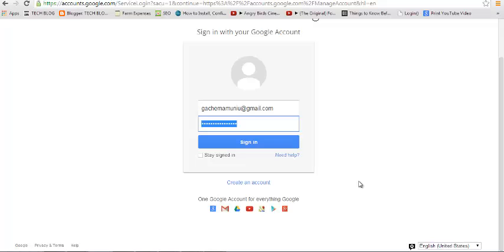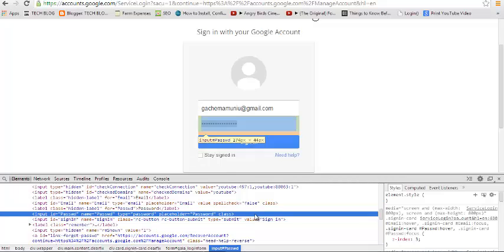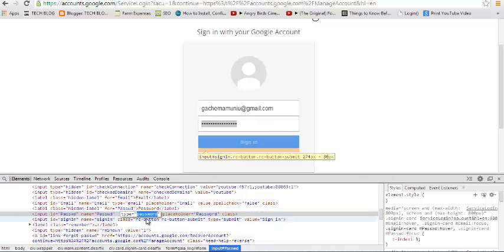How To Reveal The Password Hidden Behind Asterisks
You can reveal passwords hidden behind asterisks on webpages in any browser.

Google Chrome, Firefox and other browsers hide passwords behind asterisks but I will show you  How to See your Passwords Hidden Under Asterisks ... field from "password" to "text" and hence the password is revealed as the text input